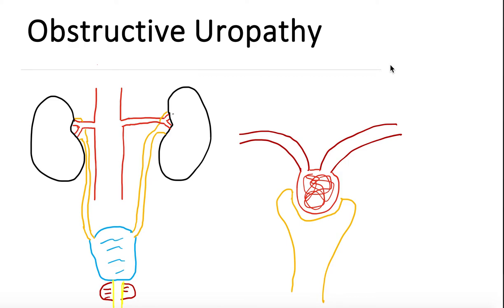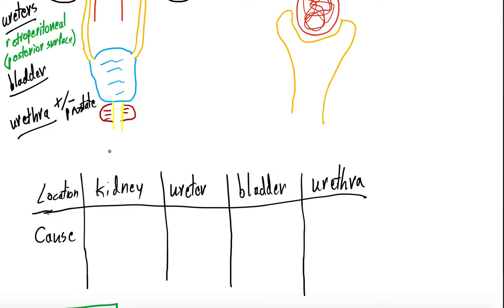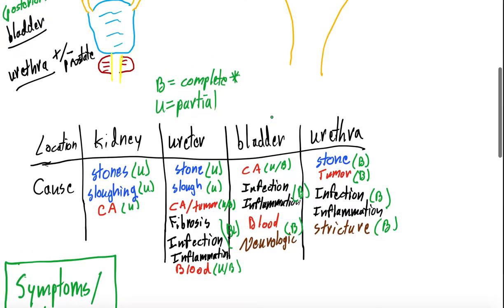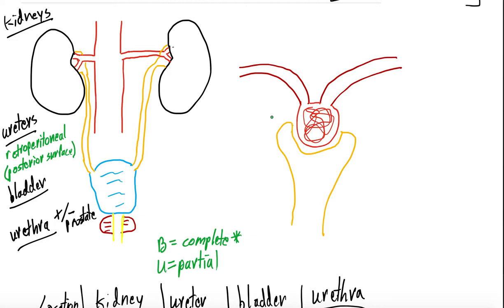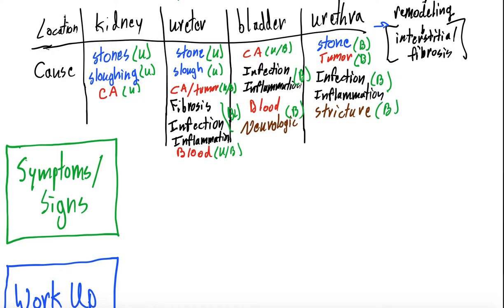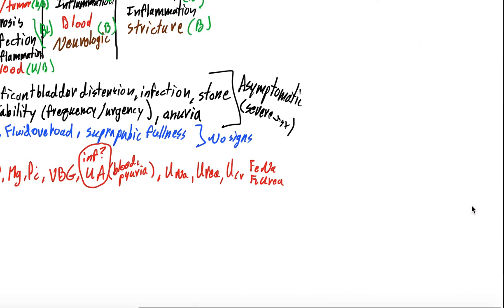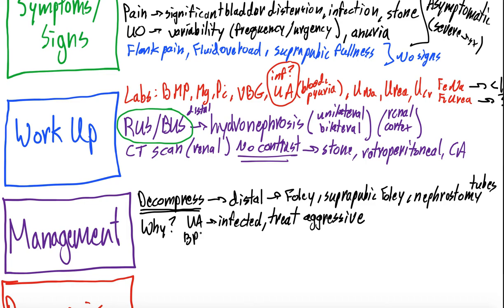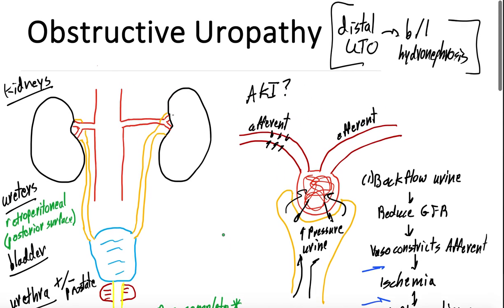Obstructive Uropathy - Anatomy, Symptoms, Differential Diagnosis, Work Up, Management, Prognosis.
Obstructive Uropathy. We start with the anatomy of obstructive uropathy and how that translates into the differential diagnosis. We then discuss each differential diagnosis and whether that causes unilateral versus bilateral hydronephrosis and partial versus complete obstruction. We dive into the signs and symptoms of obstructive uropathy. The pathophysiology that leads to acute kidney injury. Laboratory workup including the utility of FeNa and FeUrea. Imaging modalities, their pros and cons. Management of this disease. And finally prognosis.